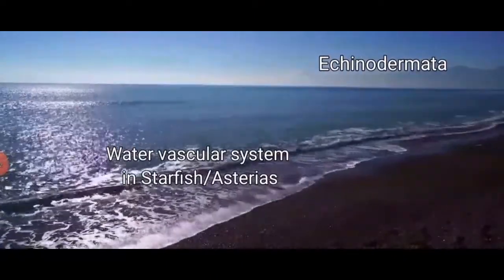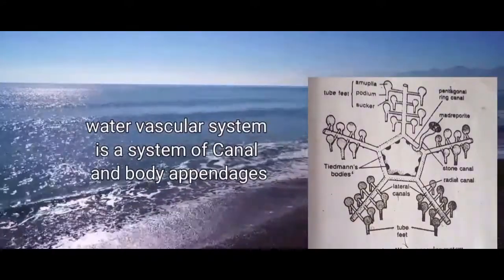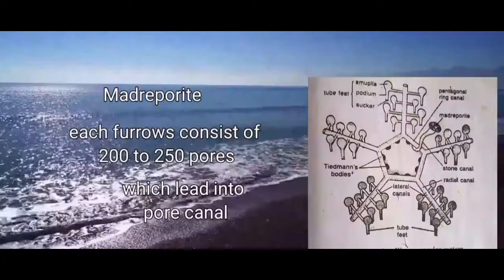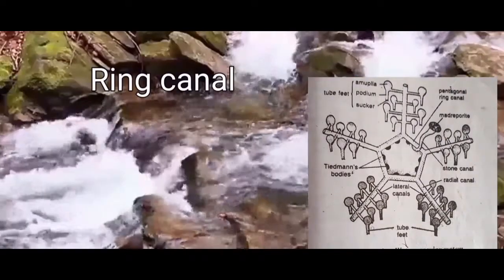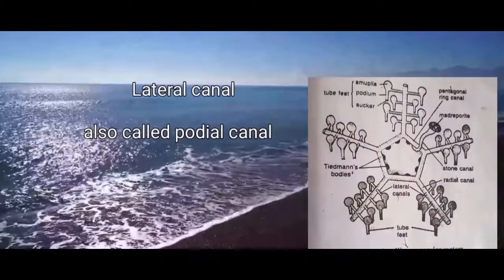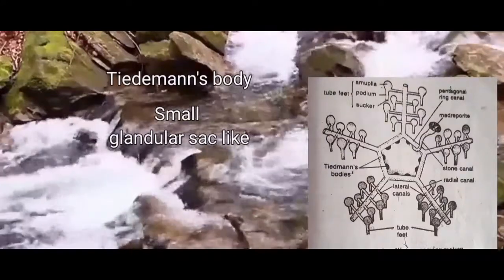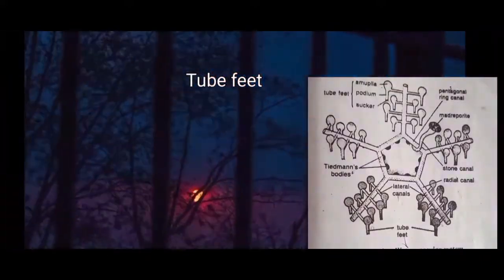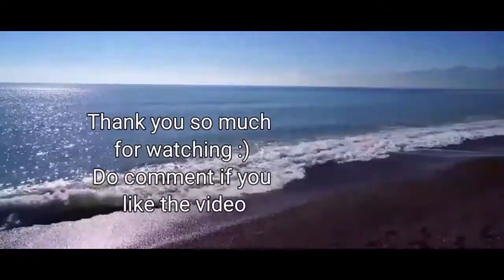Water Vascular System in Echinodermata or Tube feet or Ambulacral System in Echinodermata